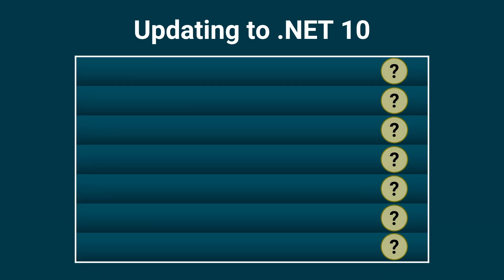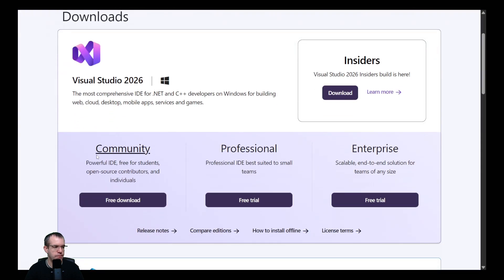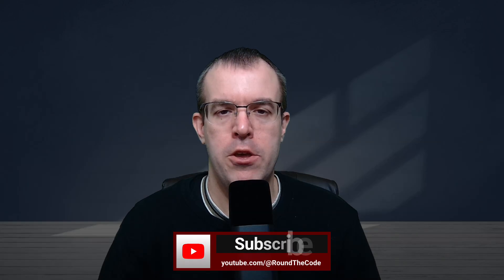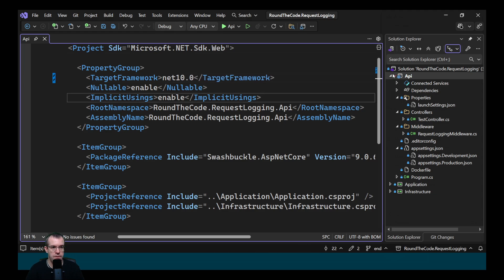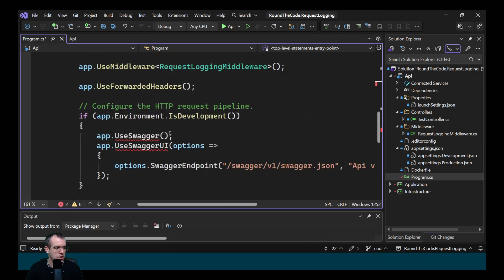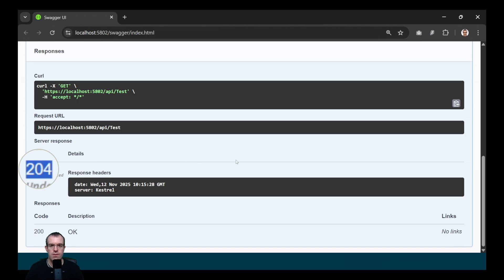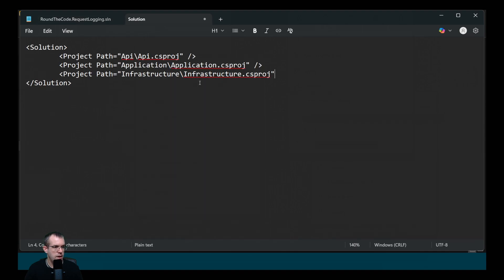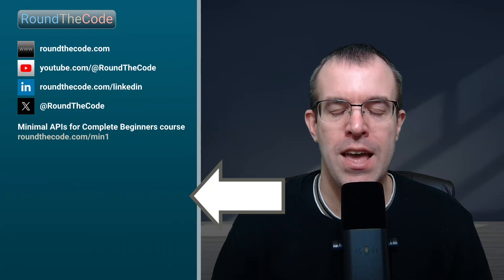Before you update to .NET 10 - watch this first!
We'll walk you through how to update your projects to .NET 10 in this video. Whether you're updating an existing application or just exploring what's new in .NET 10, this guide covers everything you need to make your migration smooth and successful.

What you'll learn:
● Update Visual Studio to the latest version
● Download and install the .NET SDK
● Update your project files and NuGet packages
● Migrate Swagger to OpenAPI
● Updating your Dockerfile to use .NET 10

.NET 10 brings major improvements in performance, security, cloud integration, and developer productivity. Updating ensures your app runs faster, safer, and with access to the latest features.

► Chapters
0:00 Coming up...
0:05 Step 1
1:15 Step 2
2:48 Step 3
3:47 Step 4
4:24 Step 5
5:01 Step 6
6:59 Step 7
8:51 Step 8
9:18 Learn about C# 14